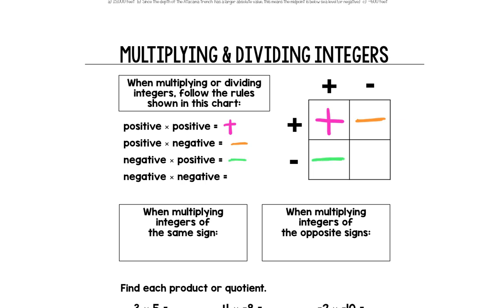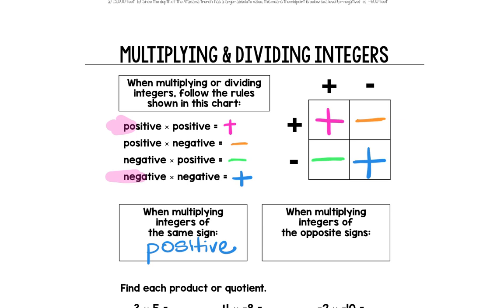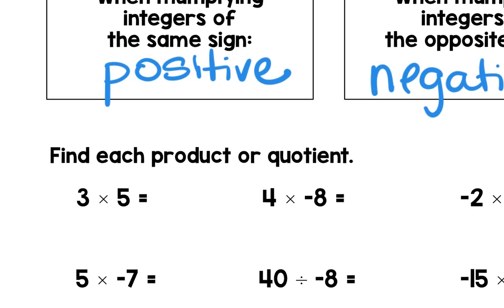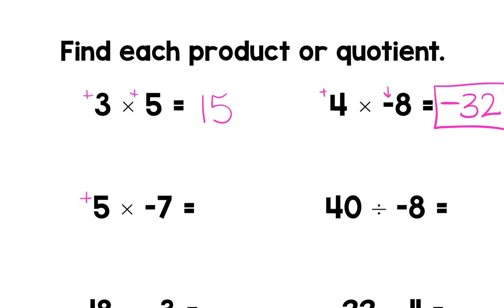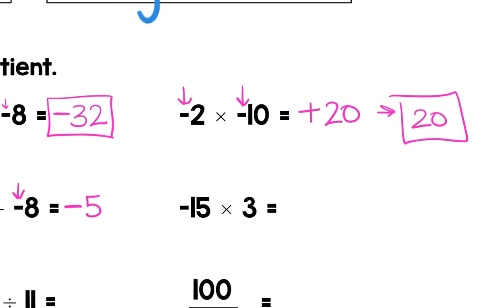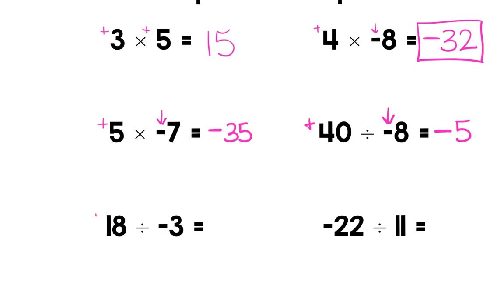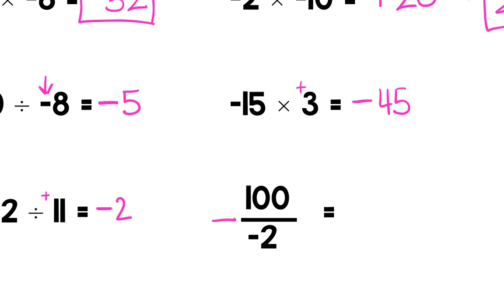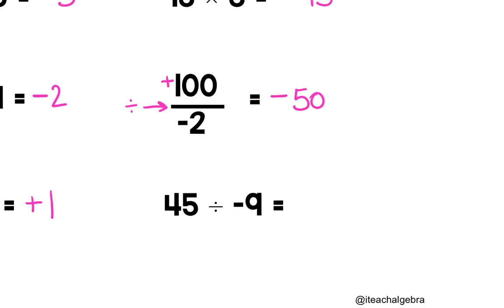Multiply and Divide Integers